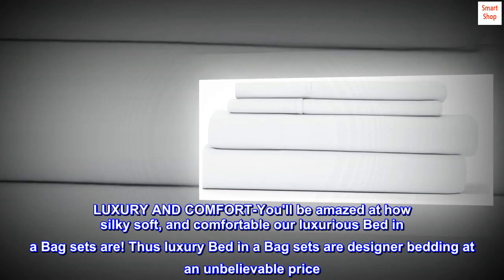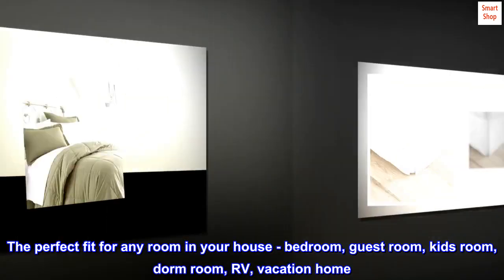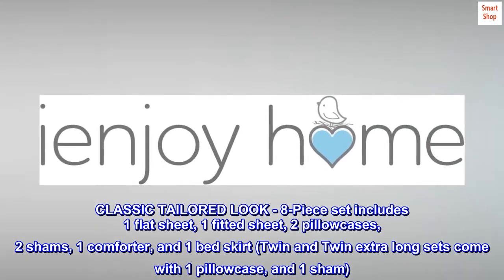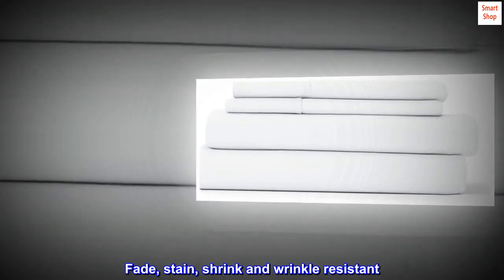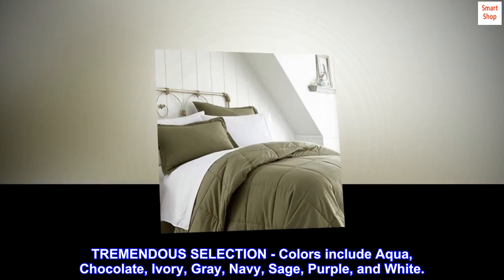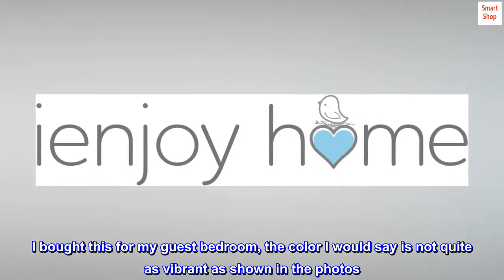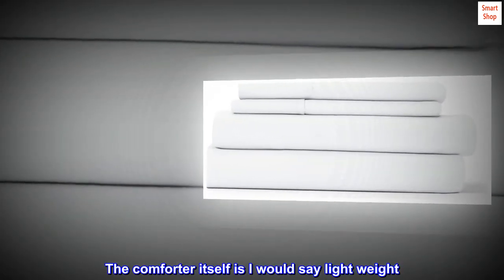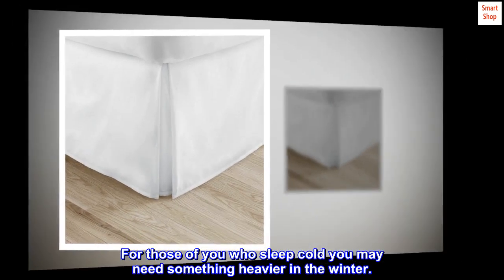ienjoy Home Bed in a Bag, Queen, Sage, 8 Piece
100% Microfiber
LUXURY AND COMFORT-You'll be amazed at how silky soft, and comfortable our luxurious Bed in a Bag sets are! Thus luxury Bed in a Bag sets are designer bedding at an unbelievable price. The perfect fit for any room in your house - bedroom, guest room, kids room, dorm room, RV, vacation home. Great gift idea for men and women, Moms and Dads, Valentine's - Mother's - Father's Day, Birthday, and Christmas.
CLASSIC TAILORED LOOK - 8-Piece set includes 1 flat sheet, 1 fitted sheet, 2 pillowcases, 2 shams, 1 comforter, and 1 bed skirt (Twin and Twin extra long sets come with 1 pillowcase, and 1 sham)
HIGH QUALITY - Ultra soft microfiber fabric woven with the finest craftsmanship. Good hand feel and very cozy to sleep on. Fade, stain, shrink and wrinkle resistant. Machine wash in cold, and quick dries on tumble dry low. More durable than any cotton!
TREMENDOUS SELECTION - Colors include Aqua, Chocolate, Ivory, Gray, Navy, Sage, Purple, and White.
TOP QUALITY FABRIC: Our durable fabric is Made of ultra-soft and breathable 90 GSM Microfiber

Great Purchase
I bought this for my guest bedroom, the color I would say is not quite as vibrant as shown in the photos. More on the mossier green side but still very pretty. The entire set came intact, including 4 pillow cases? Good for those of you who love pillows I guess. The comforter itself is I would say light weight. I live in the PNW and this is perfect for at least 3 season use (except when it's 90 for a week then everyone is miserable). It is very soft, definitely recommend. For those of you who sleep cold you may need something heavier in the winter.